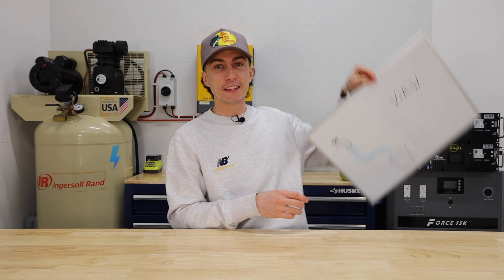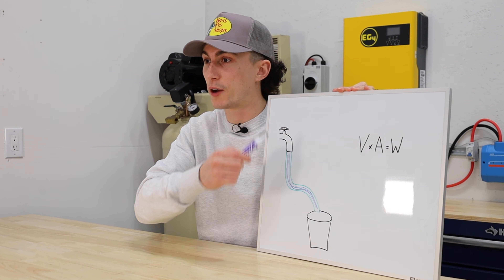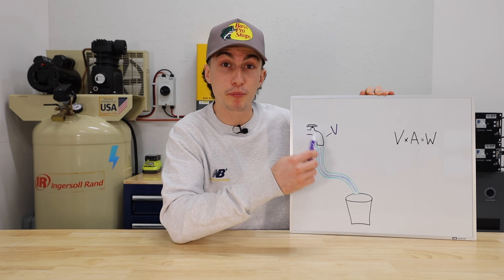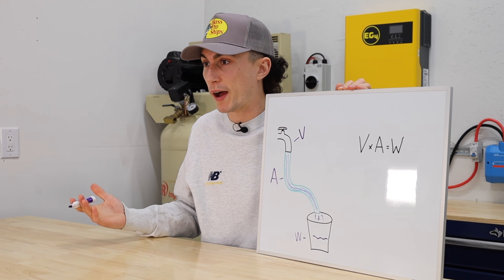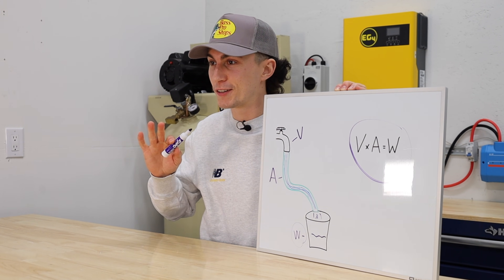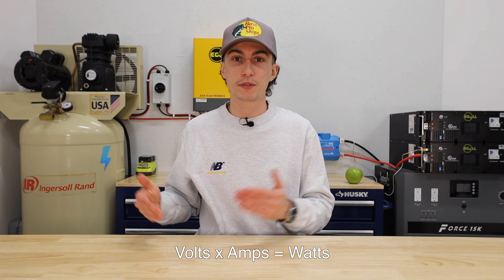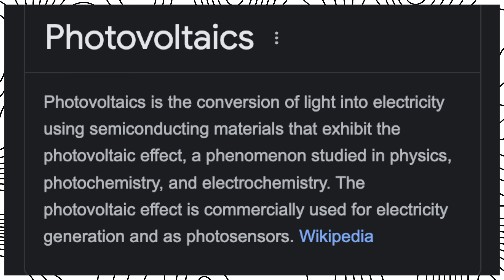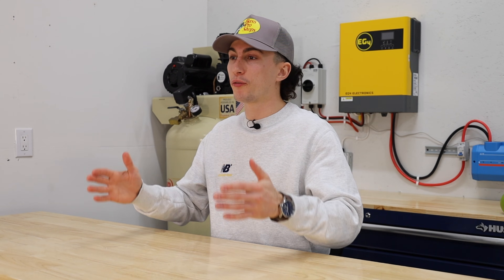Basic Solar & Electricity - Volts, Amps, Watts, kWh, AC, DC, PV, Storage & More Explained (Ep. 1)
0:00 - Intro
1:03 - Volts, Amps, Watts
3:44 - Watts
4:08 - kWh
4:26 - DC (Direct Current)
5:25 - AC (Alternating Current)
6:14 - Inverter
6:35 - Storage
6:54 - PV
7:16 - Array

When it comes to learning the basic terms and concepts for Electricity and Solar, it's actually easier then you might think! In today's video we are going to start out with the basic terms such as Watts, Volts, Amps, AC, DC, PV, Array, Inverter and so on, to help beginners get a footing in the space!